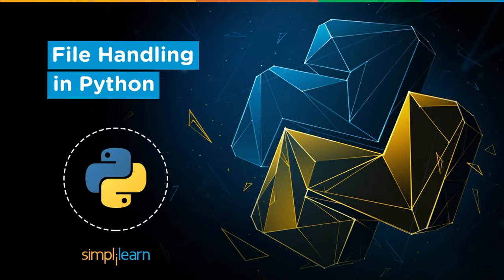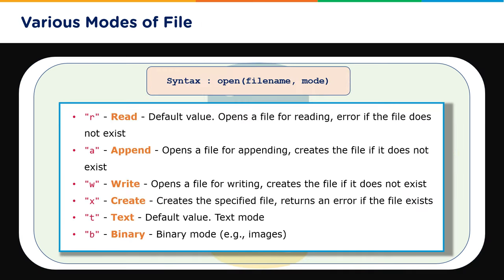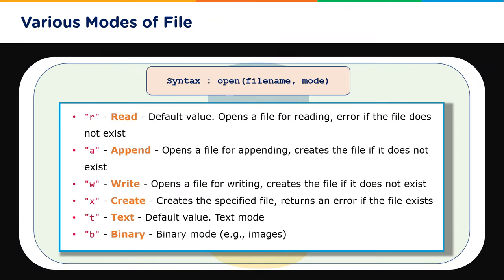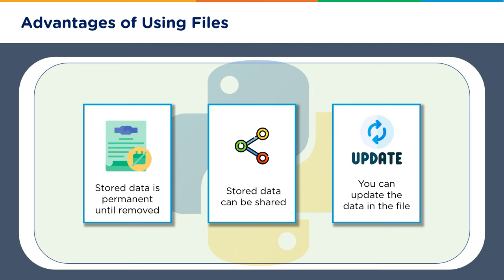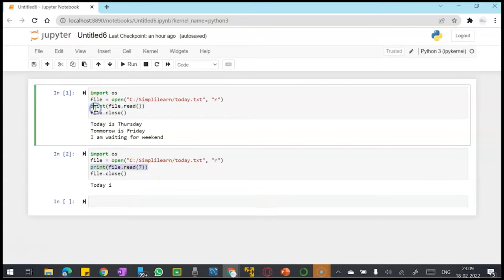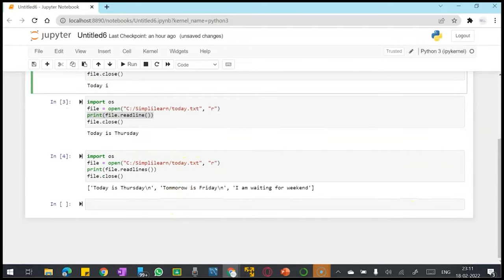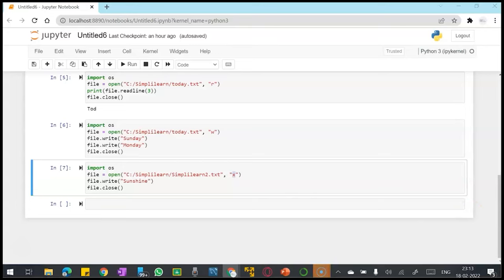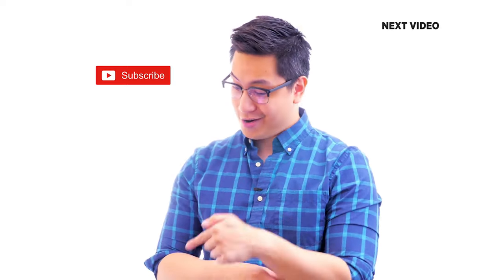File Handling In Python | Python File IO | Python Read & Write Files | Python Tutorial | Simplilearn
🔥IITK - Professional Certificate Course in Generative AI and Machine Learning (India Only)
🔥IITG - Professional Certificate Program in Generative AI and Machine Learning (India Only)

This video on File Handling in Python will you learn the various aspects of File Handling in Python. The Python tutorial will make you understand the concept of Reading and Writing any File in Python and will demonstrate how to use IO Functions in Python with classic examples. You will get to know the concept deeper with a hands-on demo.

Python is a high-level object-oriented programming language developed by Guido van Rossum in 1989 and was first released in 1991. Python is often called batteries included language due to its comprehensive standard library. A fun fact about Python is that The name Python was actually taken from the popular BBC comedy show of that time, Monty Python's Flying Circus. Python is widely used these days in data analytics, machine learning, and web development. Python allows you to write programs in fewer lines of code than most programming languages. Python as a programming language is growing rapidly. It's the right time to get trained in Python.

What is Operator Overloading in Python?
Python operators work for built-in classes in a predefined operational way. But the same operator behaves differently for objects of different classes. For example, the + operator will perform arithmetic addition on two numbers, merge two lists, or concatenate two strings. This feature in Python that allows the same operator to have different meanings according to the context is called operator overloading.

Python is an object-oriented language like other general-purpose programming languages. The concept of Object-Oriented Programming(OOP) in Python focuses on creating “objects” and making reusable codes

✅ Key Features

- 3 Capstones and 25+ Projects with industry data sets from Twitter, Uber, Mercedes Benz, and many more

✅ Skills Covered

- ChatGPT
- Generative AI
- Explainable AI
- Generative Modeling
- Statistics
- Python
- Supervised Learning
- Unsupervised Learning
- NLP
- Neural Networks
- Computer Vision